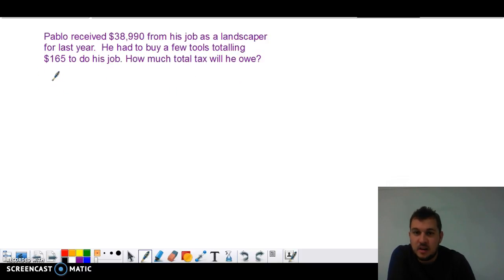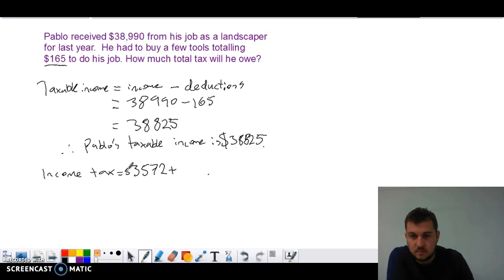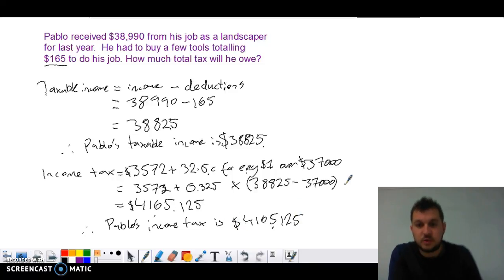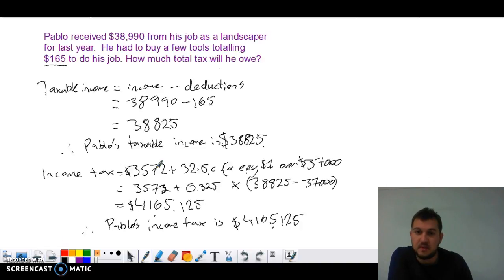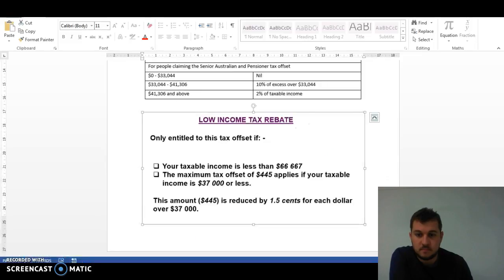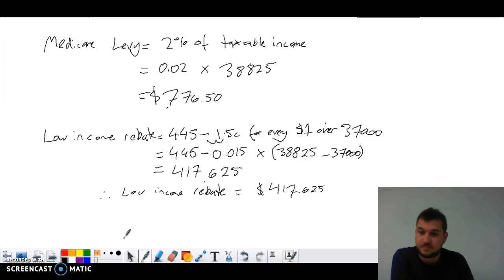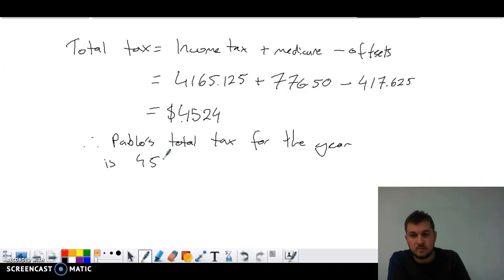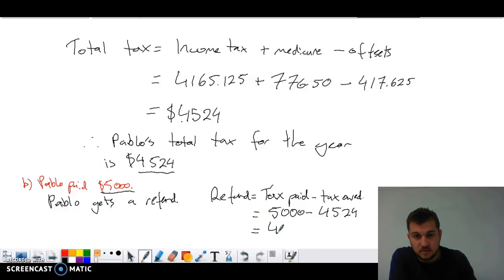Calculating total tax